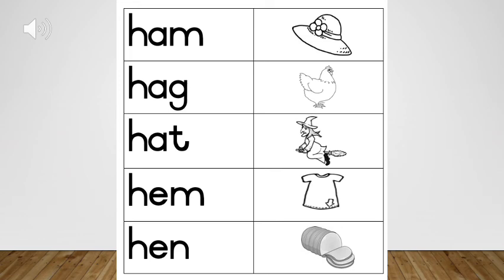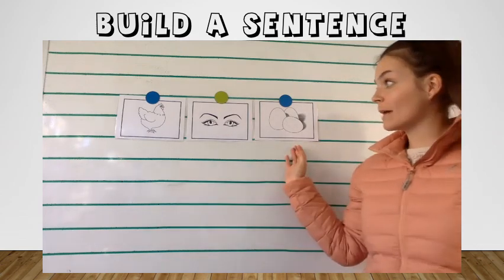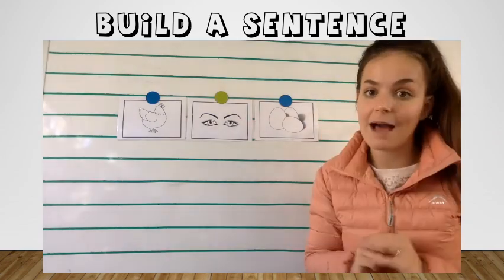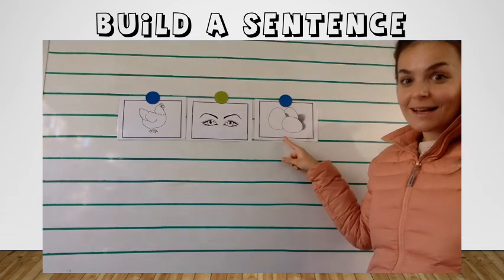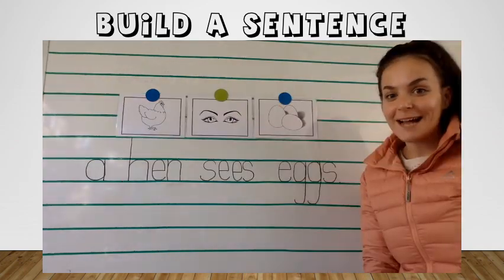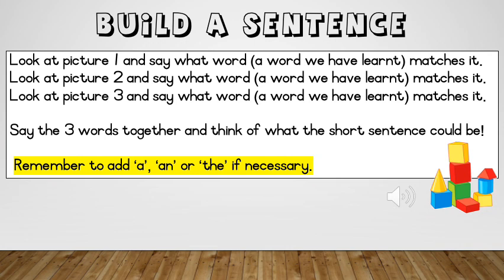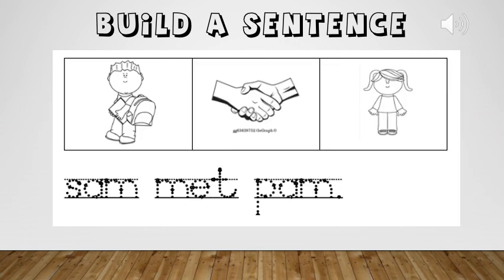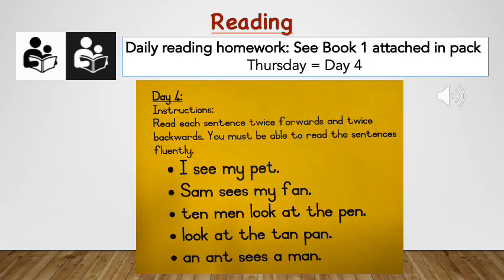Grade 1 English - Thursday 11 June